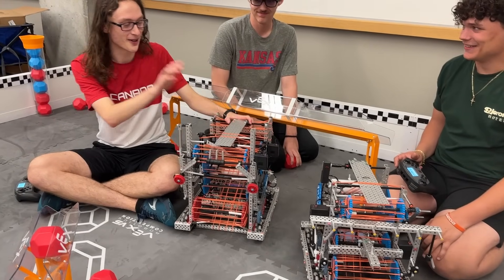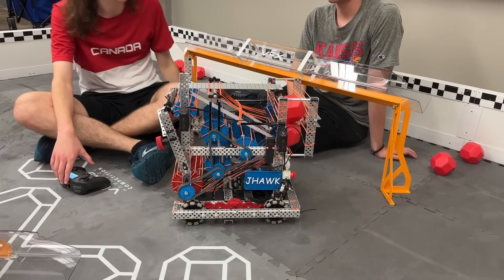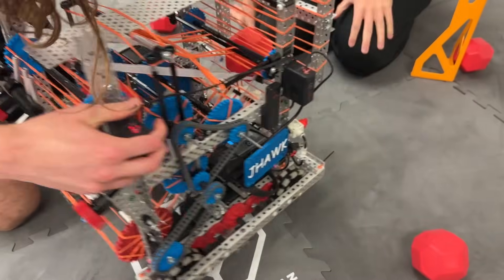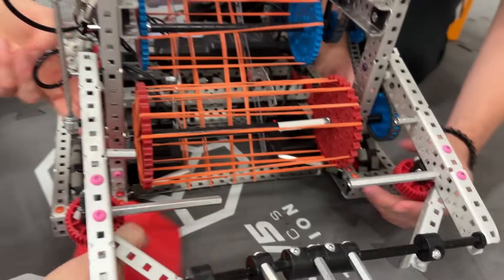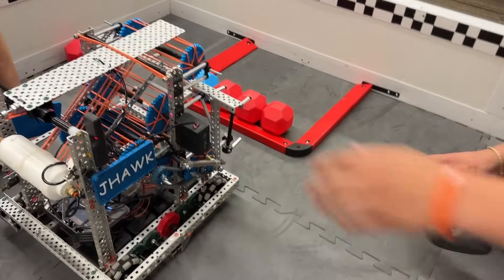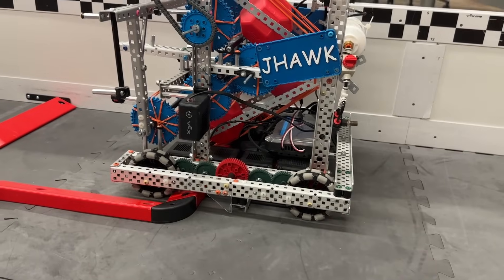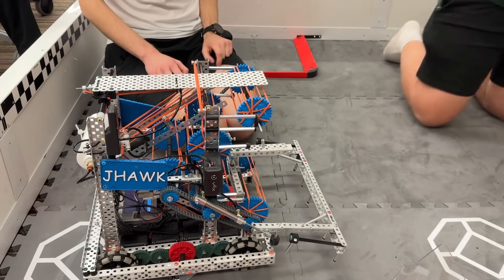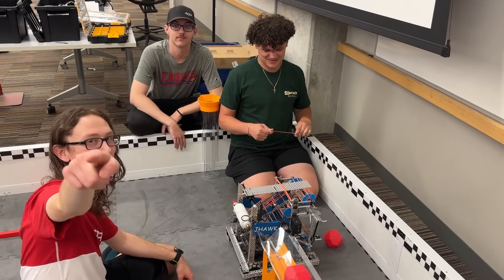JHAWK Push Back Skills Explanation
An explanation/reveal/tutorial video for how JHAWK's push back robots works.